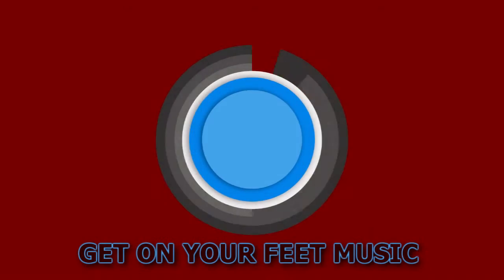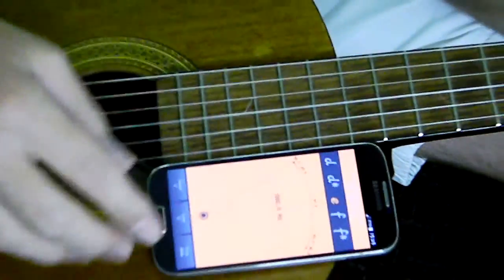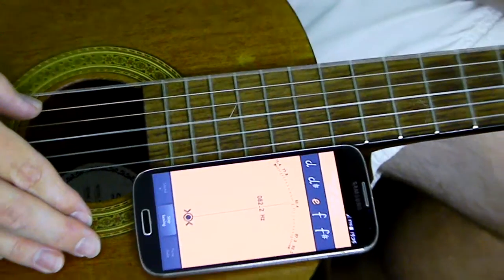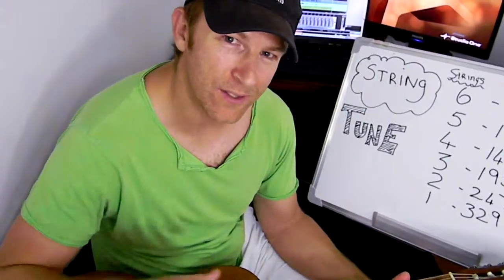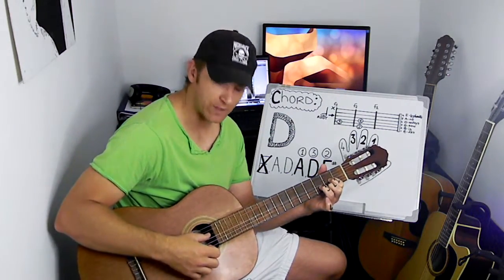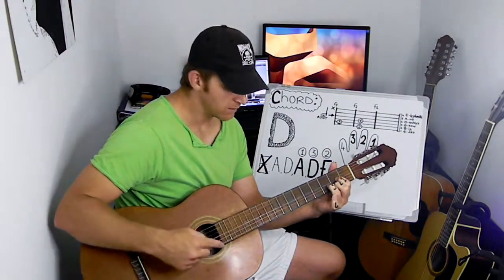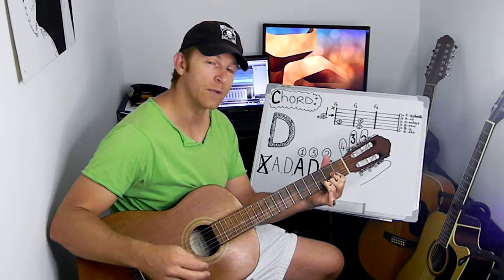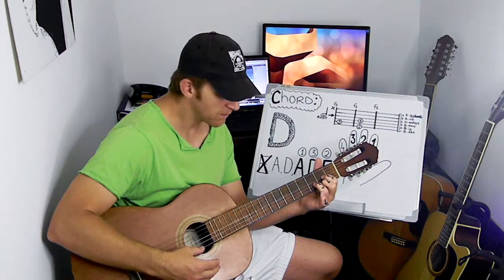Small Home Studio - GetOnYourFeetMusic - How To play the D Chord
Hey friends.
Lets have a look at the D Chord.
Follow me how I explain the concept of this chord.

For the Android user.
Using the AP called gStrings grab it at the Google play store, its free. Then tune your guitar to the correct frequency.

For the Iphone user.
Also Free AP on itunes called Tuner Lite.Great free AP

String number
Standard tuning
Thick 6 - E-lephants       82.4Hz
           5 - A-nd               110.0Hz
           4 - D-onkeys       146.8Hz
           3 - G-row             196.0Hz
           2 - B-ig                 246.9Hz
Thin   1 - e-ars               329.6Hz